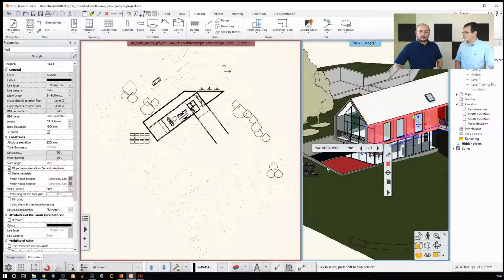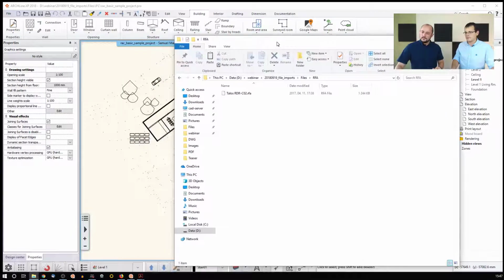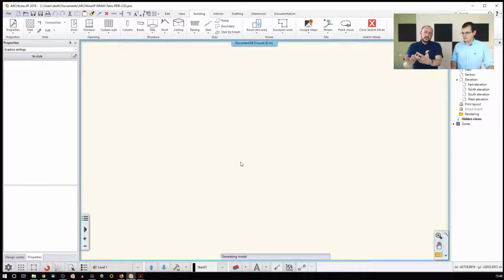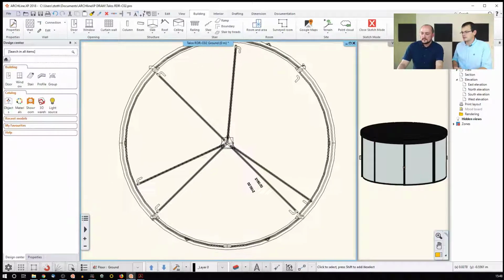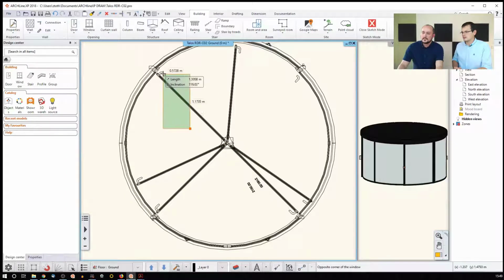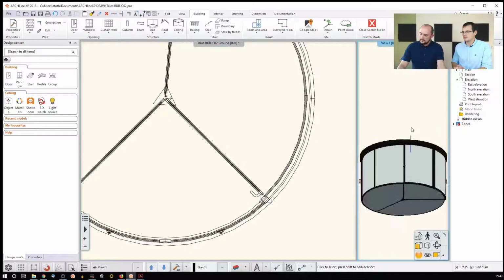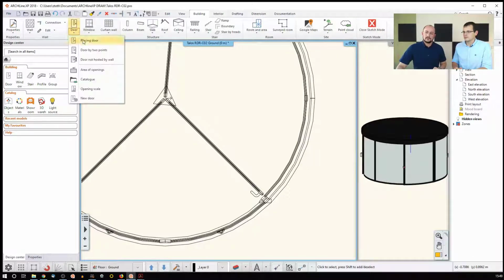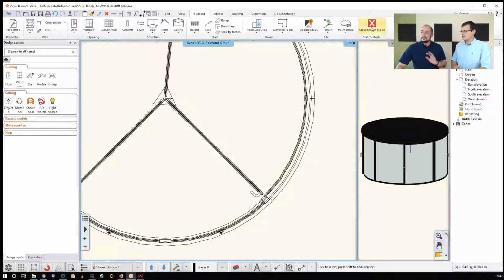[ARCHLine.XP] Getting Started - RFA Import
Learn about the RFA import in ARCHLine.XP CAD software.